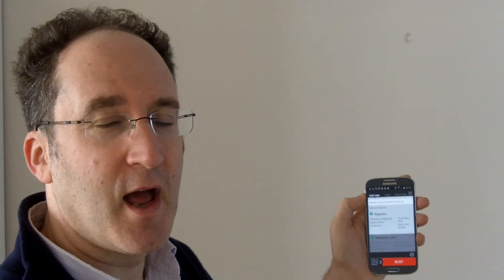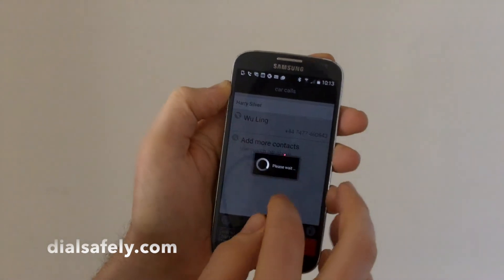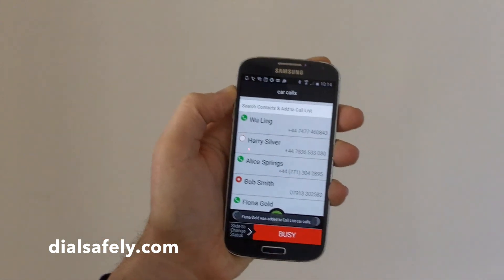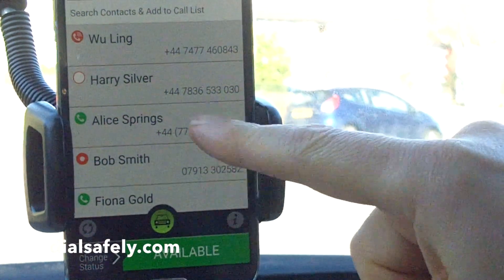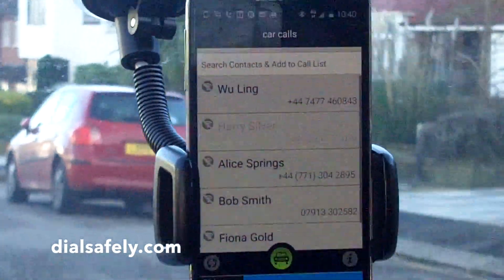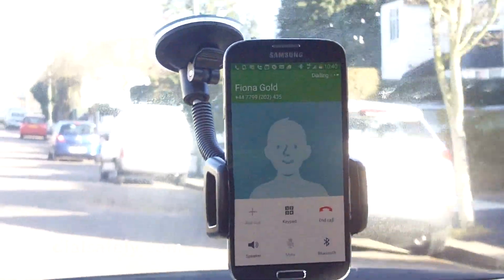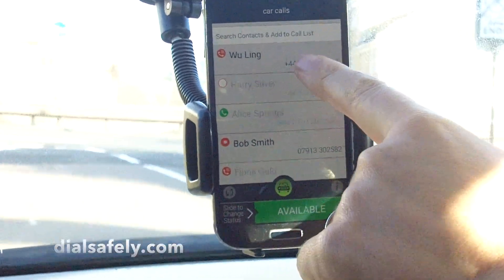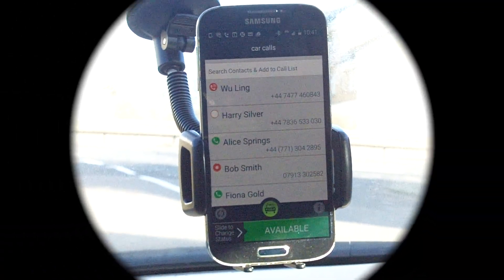Live Dial Safely Demo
Jonathan showing how to create a call list and use it safely whilst driving